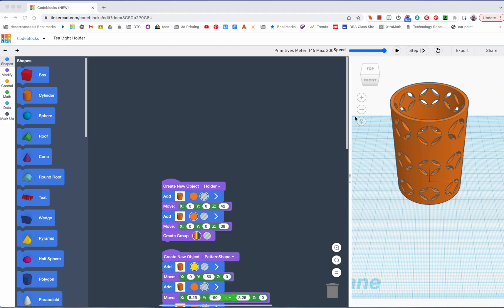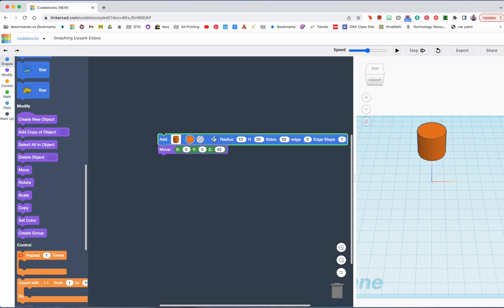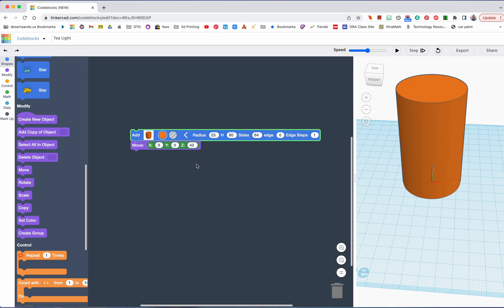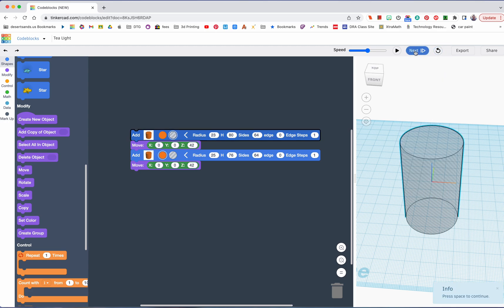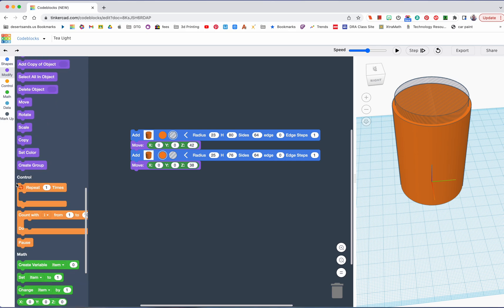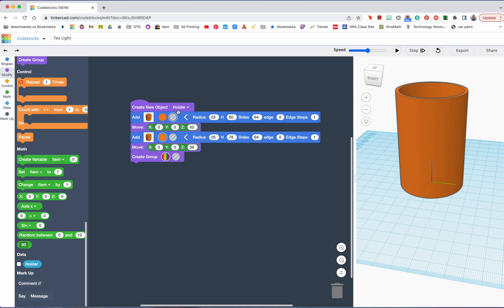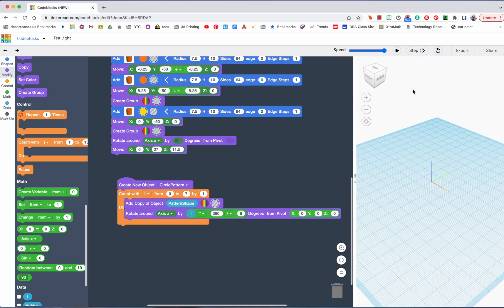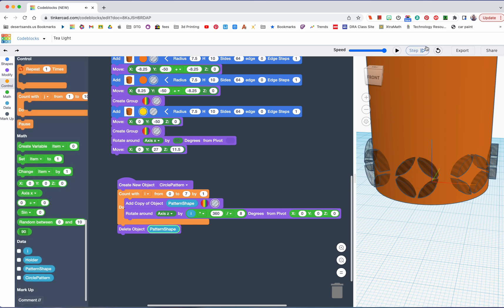CodeBlocks 9 - TeaLight with instructions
Today you are going to make one of the patterns found in the tinkercad models.